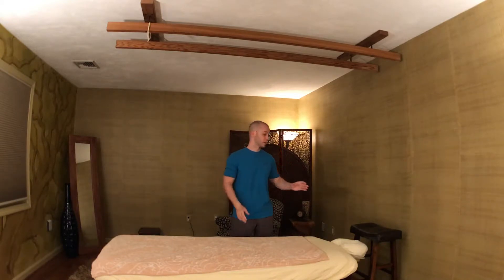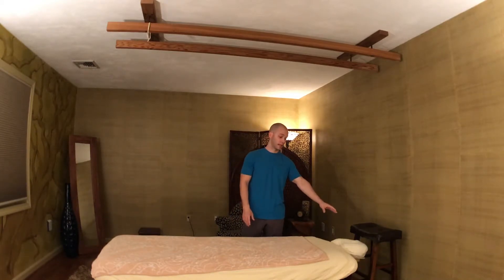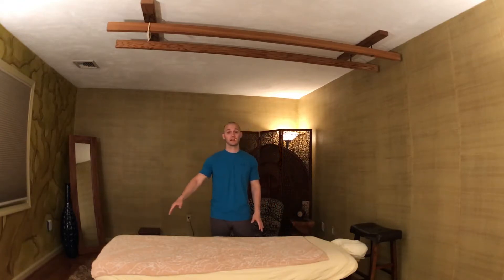Determining Ashiatsu Bar Length